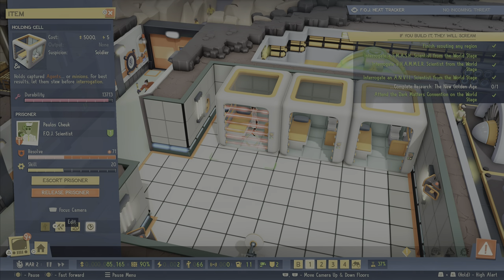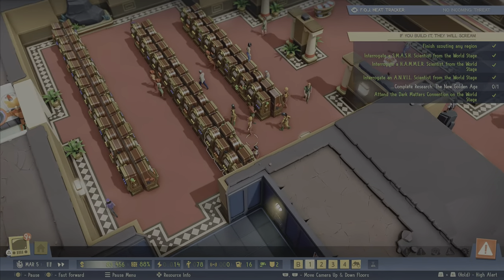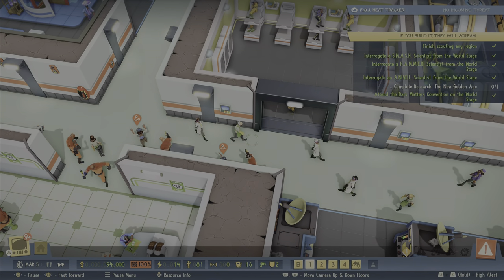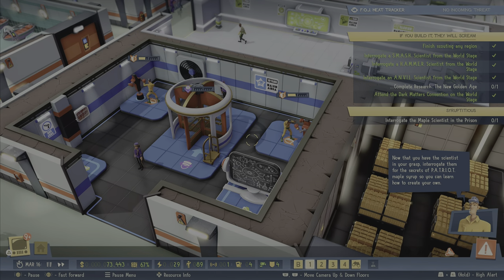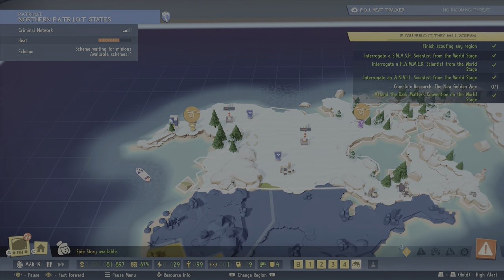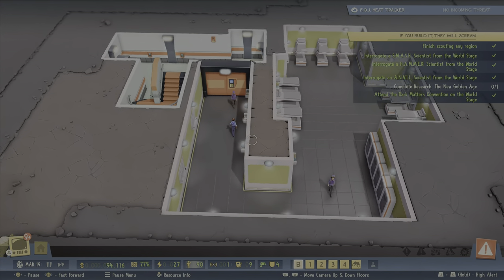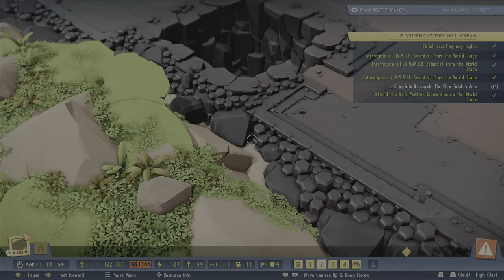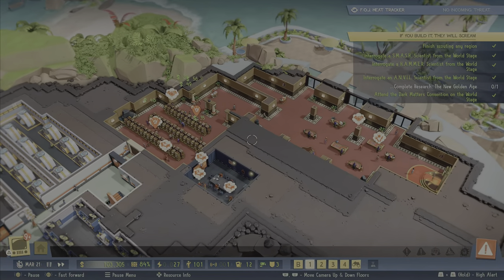PS5 - Evil Genius 2 - A Bit More Gameplay